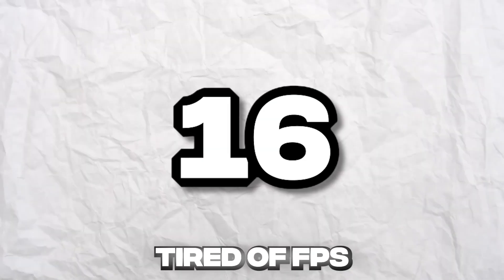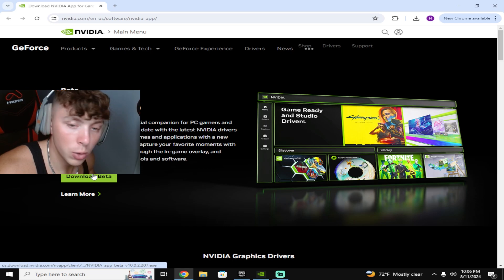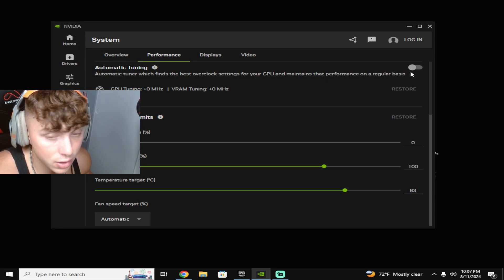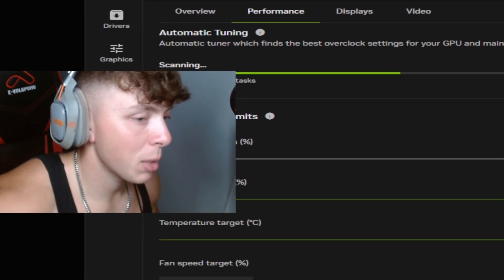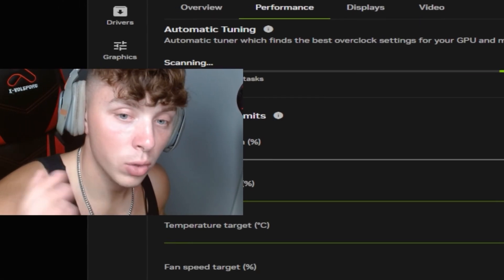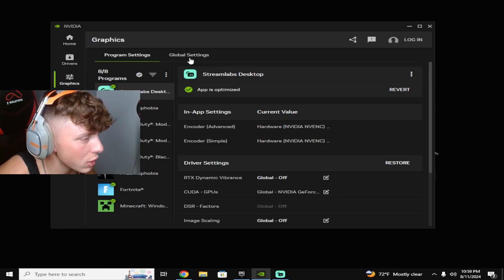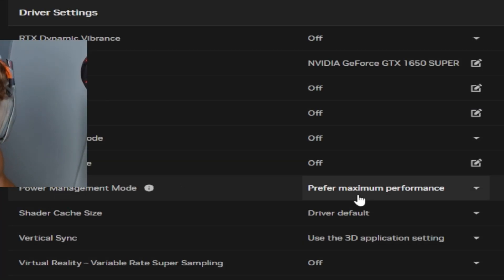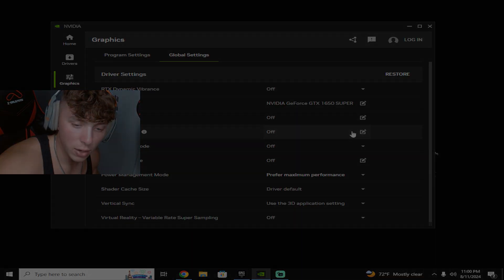Nvidia’s NEW Overclock Setting - INSANE FPS BOOST! (100% Safe)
Unlock incredible FPS gains instantly with NVIDIA’s game-changing app! With just one click, you can boost your gaming performance to new heights. Say goodbye to lag and hello to smooth, high-frame-rate gameplay. Whether you’re a casual gamer or a competitive pro, this app is a must-have for anyone looking to optimize their gaming experience. Don’t miss out on this simple yet powerful tool—watch the video to see how it works!